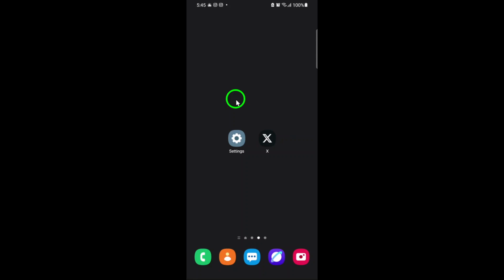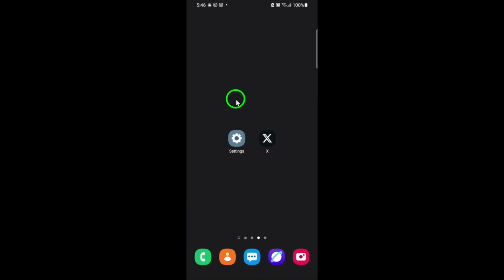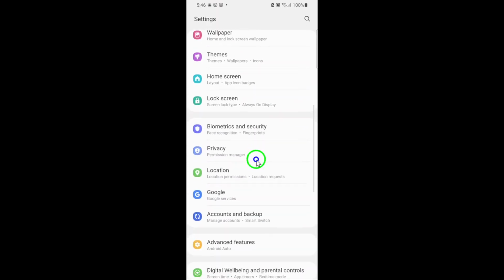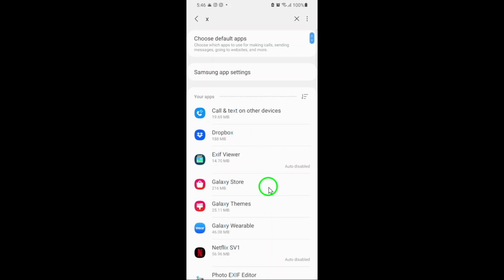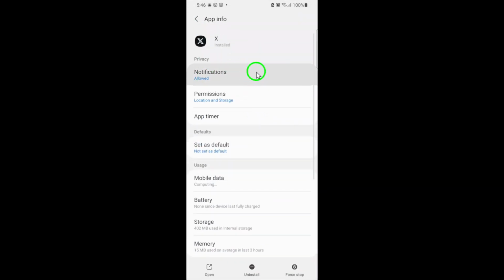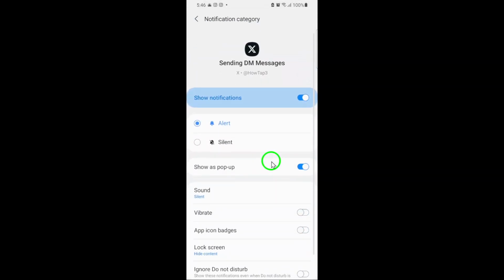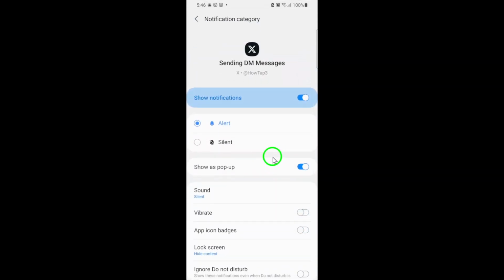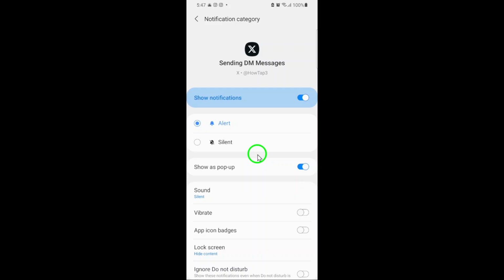How To Enable Alert For DM Notifications On X App (Updated)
Learn how to enable alerts for DM notifications on the X app with this quick and updated guide. This step-by-step process will help you stay on top of your direct messages easily.

Steps to enable DM notification alerts:

1. Go to your Phone Settings

2. Tap on Apps

3. Tap on X app

4. Tap on Notifications

5. Tap on Notification categories

6. Tap on Sending DM messages

7. Select Alert-

Chapters:
00:00 Intro
00:12 Soultion
01:05 Outro